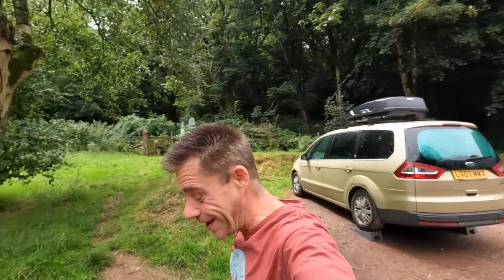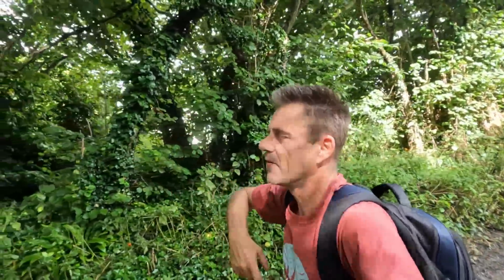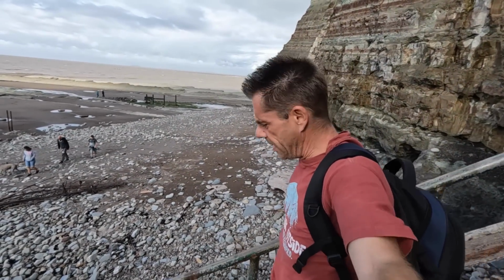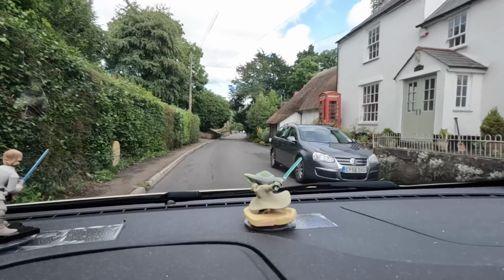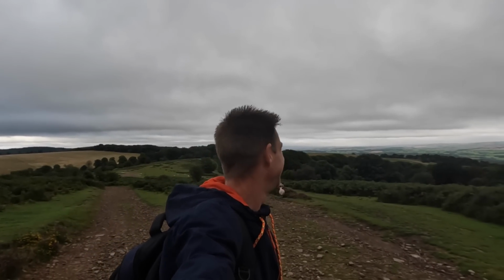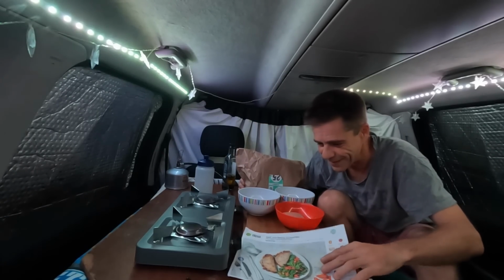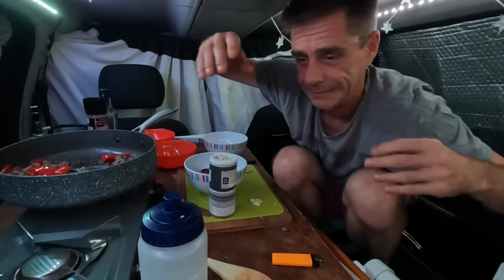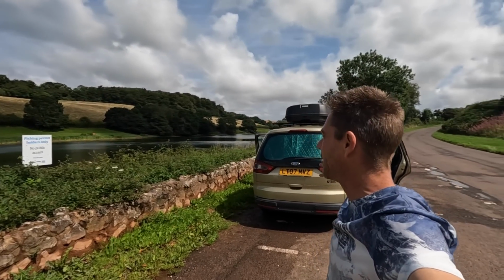They don't like Stealth Car Camping in the Quantock Hills, Rangers and Scaremongering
Use My Code: HFWANDERING

CAR CAMPING at its rawest no VANLIFE no MOTORHOME just me, some basic provisions and an MPV ...